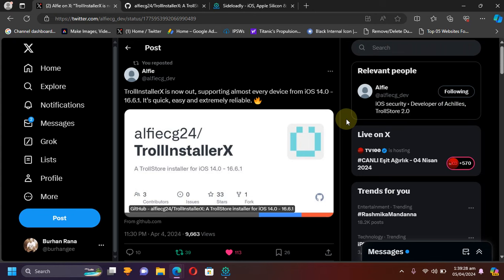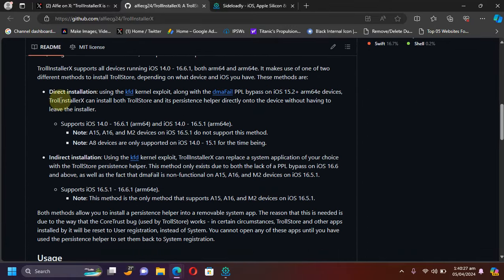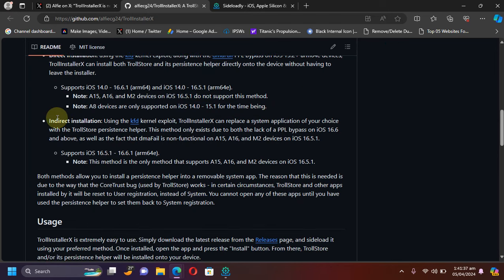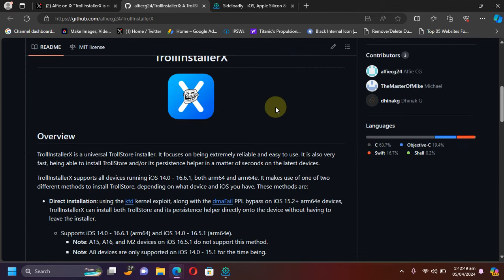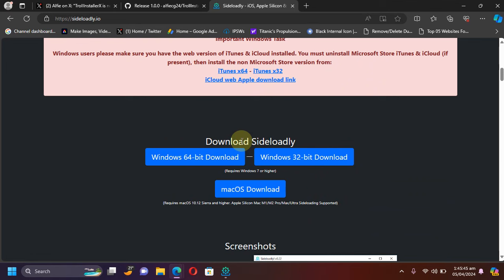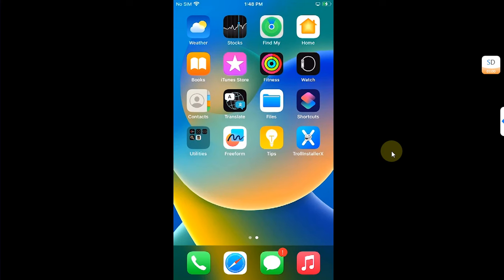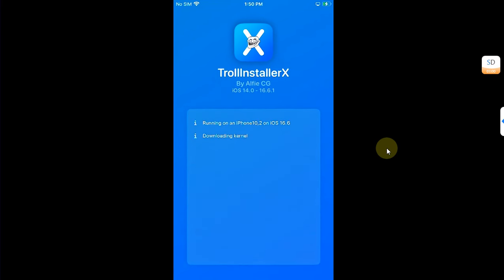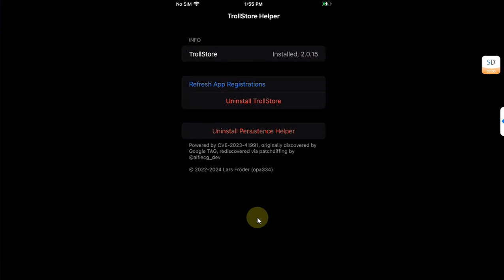Install Trollstore 2 with TrollInstallerX | iOS 16.6.1 & Lower | Arm64 + Arm64e Devices | Full Guide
In this video, you'll learn how to get Trollstore 2 up and running using TrollInstallerX on iOS versions 16.6.1 and lower, specifically iOS 14.0 through 16.6.1, supporting all Arm64 and Arm64e devices. TrollInstallerX is the most reliable, easy, and fast method out there and does not require a jailbreak. The method shown in the video, along with TrollInstallerX and Trollstore 2, is completely free and legit.

Topics Covered:
TrollinstallerX Guide
Trollstore 2 iOS 15
TrollstoreX
iOS 16 Trollstore 2 No Jailbreak
TrollinstallerX Trollstore 2
iOS 15.8.2 Trollstore 2